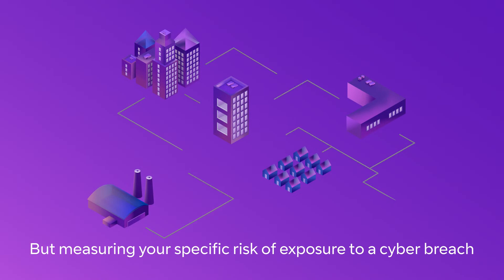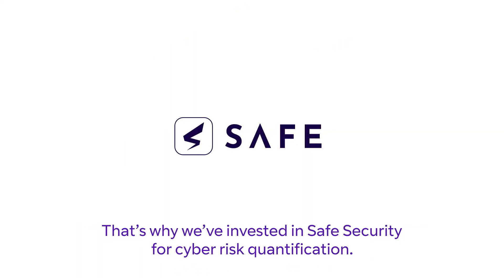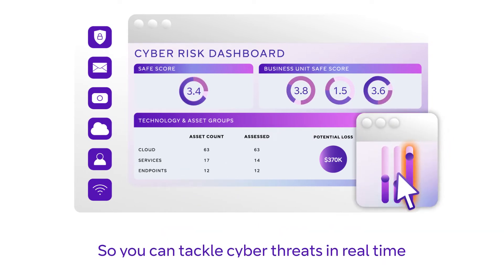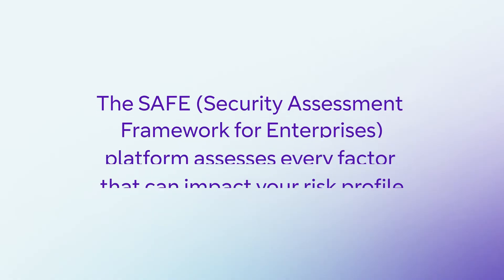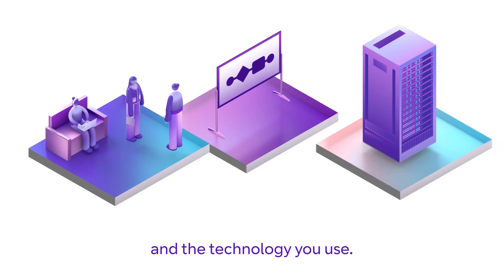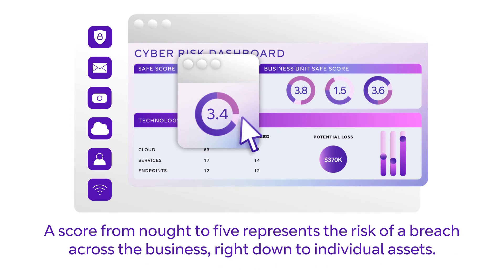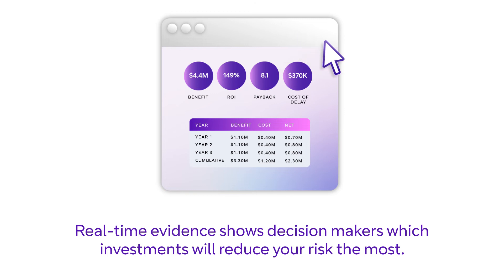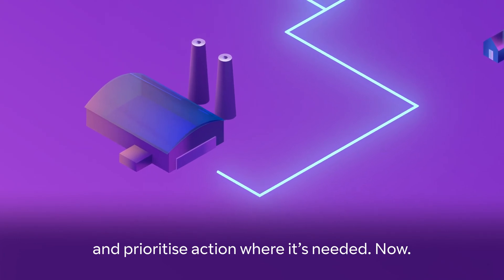Cyber risk quantification with Safe Security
Traditional methods of measuring cyber risk are resource-intensive, highly qualitative, and only accurate until the next IT update. This approach doesn’t hold water when trying to quantify the true cost of cyber risk for the board. Using cyber risk quantification with the SAFE Security platform from BT you can measure, manage and mitigate your enterprise-wide cyber risks in real time, demonstrating value in as quickly as 7 days.